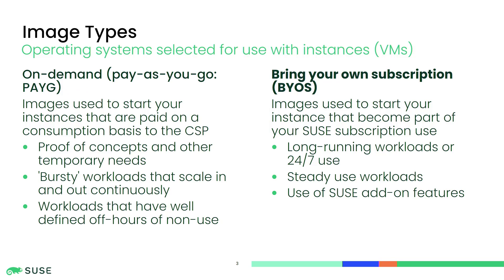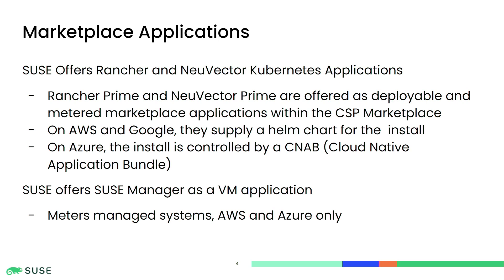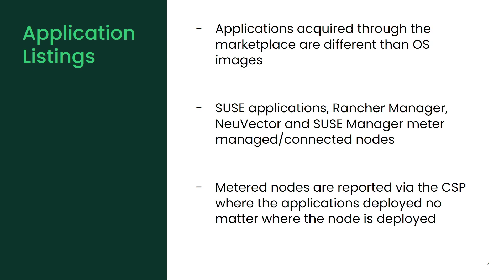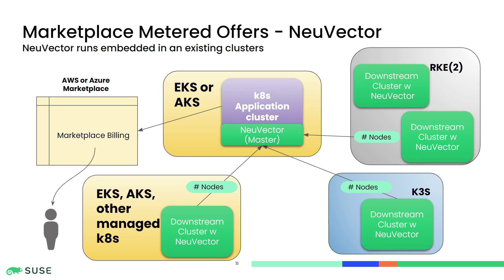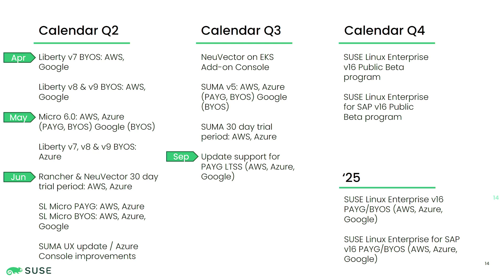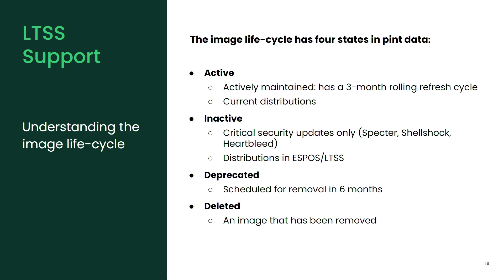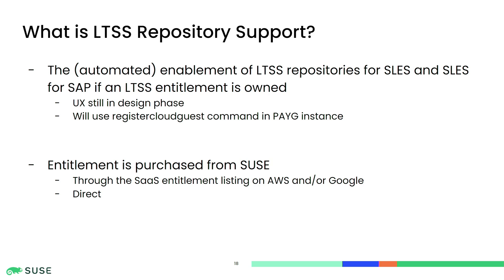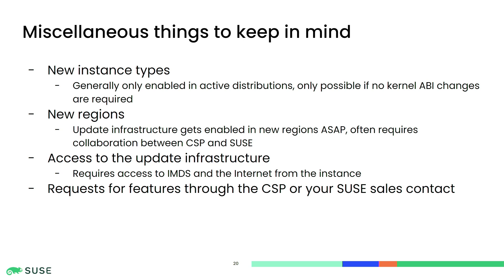ROADMAP 1289 SUSE's Public Cloud Roadmap for new and existing marketplace offerings